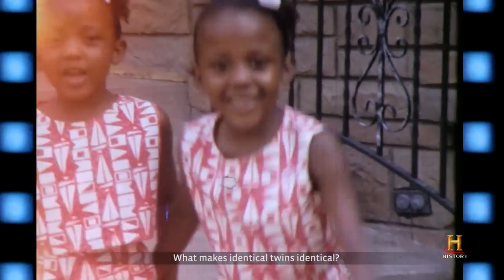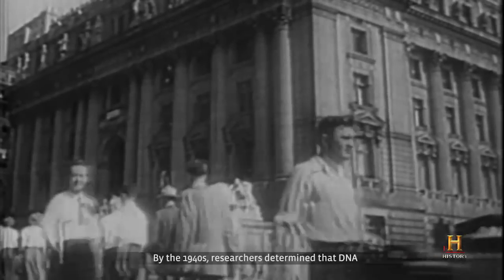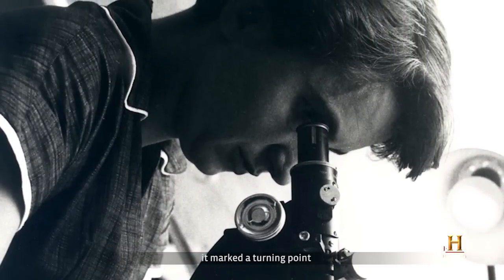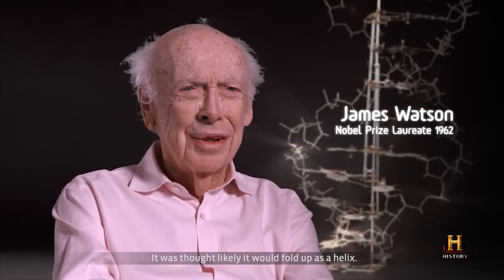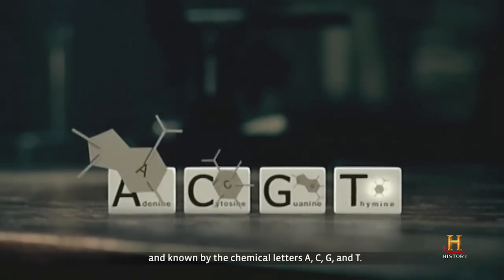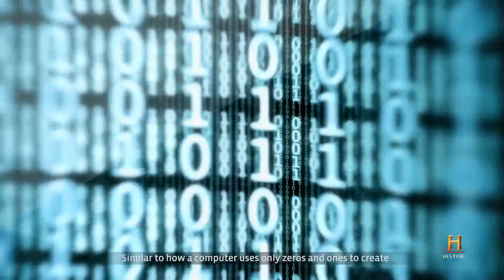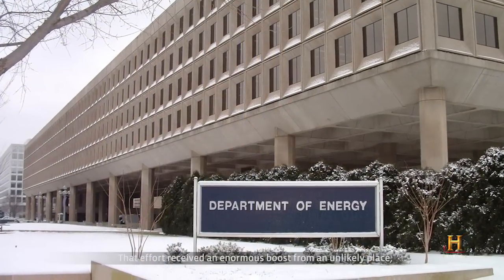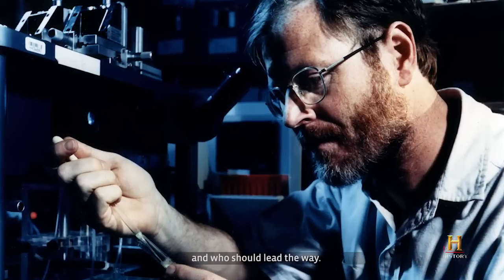History® - Unraveling DNA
From Rosalind Franklin’s X-ray images, through Watson & Crick’s discovery of the double-helix, the elegant but simple DNA molecule has captivated scientists and non-scientists alike since the 1950s. Facing the challenge of sequencing the 3 billion nucleotides of the human genome, who was going to lead the way? Please Visit: